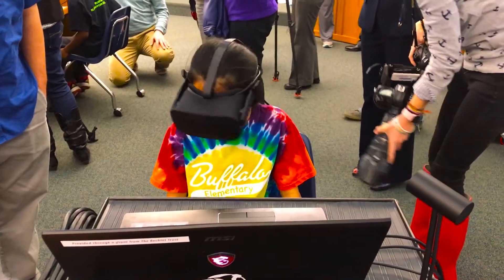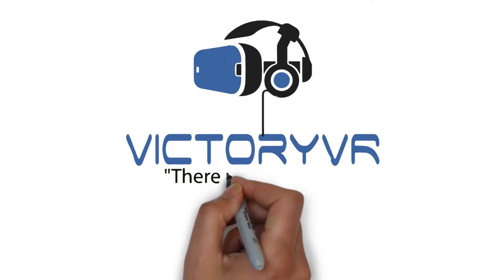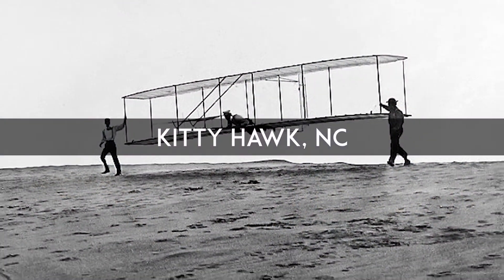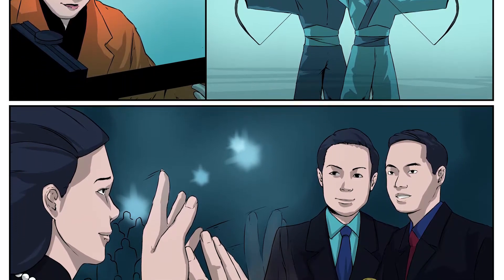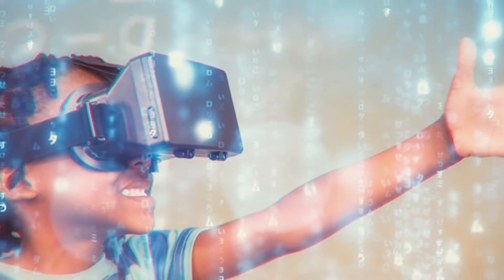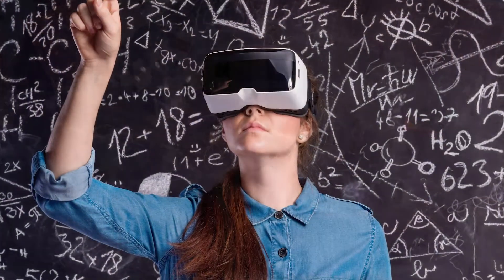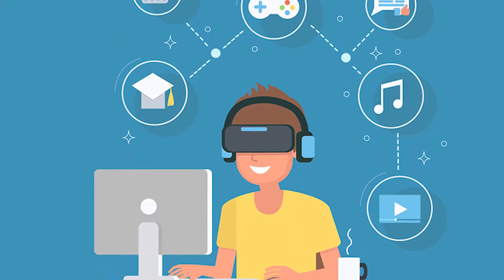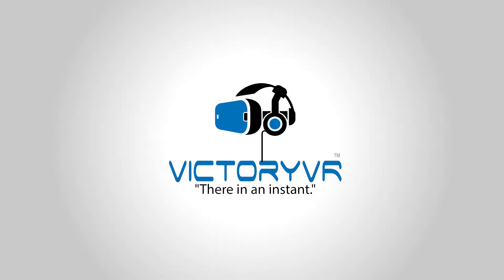VictoryVR Science Promo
VictoryVR has created the world's FIRST virtual reality science curriculum for middle schools. Visit us at VictoryVR.biz/education to learn more.